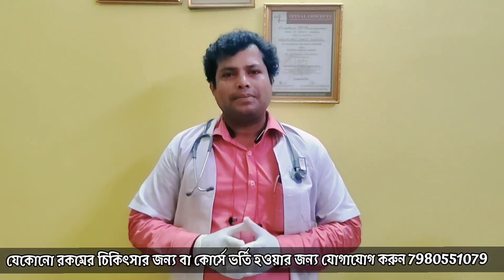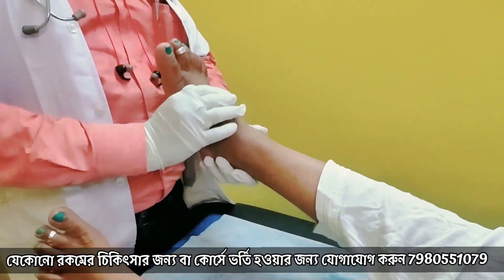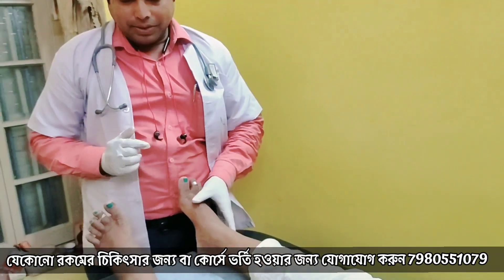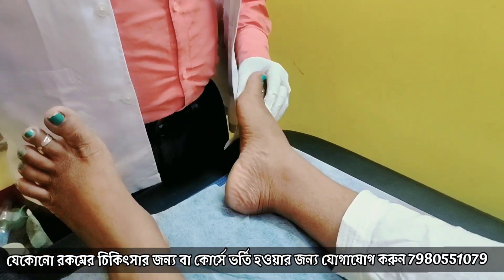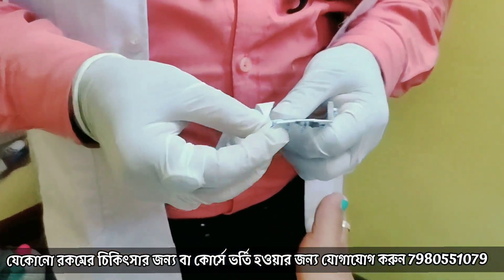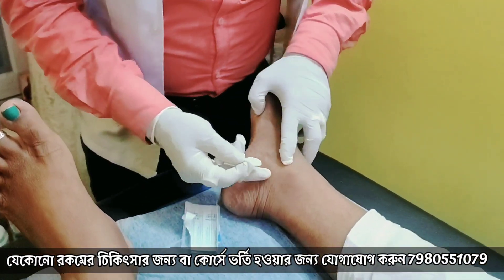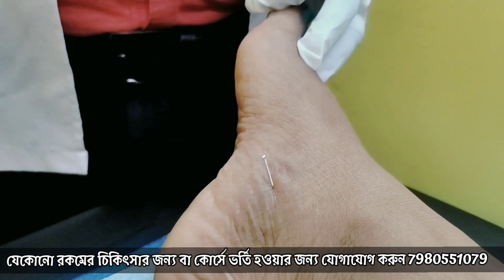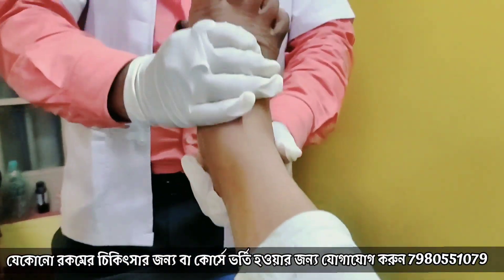গোড়ালিতে ব্যথা বা হাড় বাড়লে কি করবেন???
গোড়ালির হাত বেড়েছে? গোড়ালিতে ব্যথা? হাঁটতে পারছেন না?

মাত্র চারটি উপায়ে আপনি পুরোপুরি সুস্থ হয়ে যেতে পারেন। সেগুলো কি? ঝটপট দেখে নিন আর চটপট হয়ে উঠুন একদম ফিট।

এছাড়া যেকোনো রকমের চিকিৎসার জন্য বা কোর্সে ভর্তি হওয়ার জন্য যোগাযোগ করুন 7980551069..